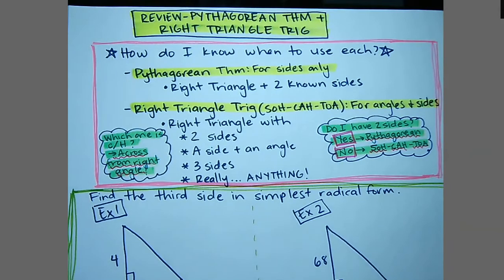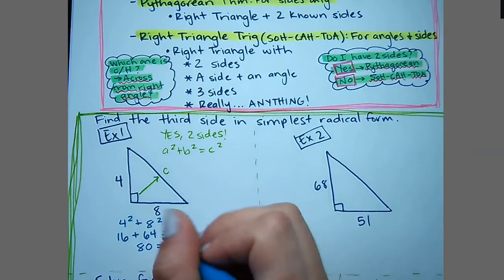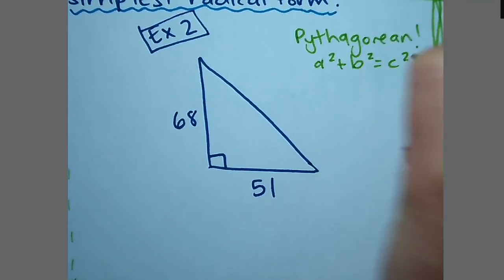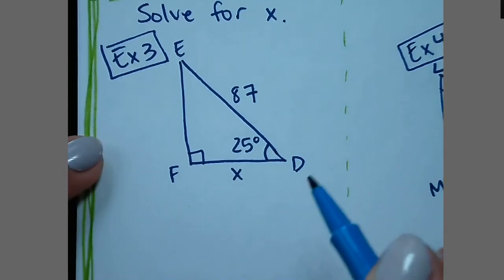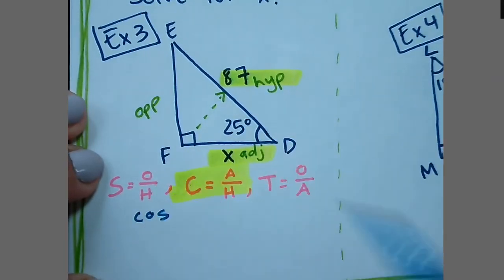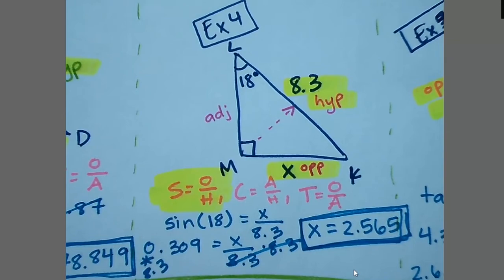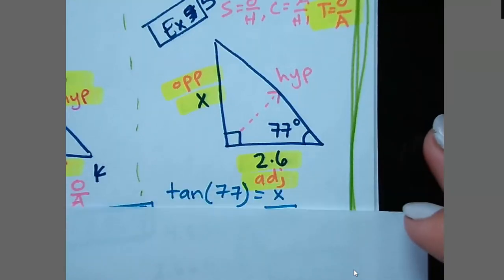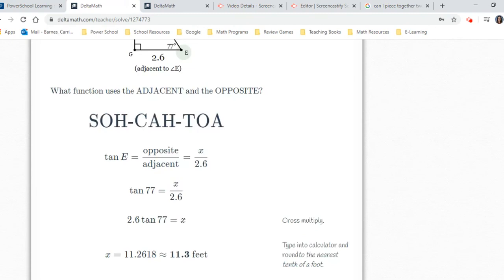Unit 5 - Day 1 & 2 - Review of Pythagorean Theorem + Right Triangle Trig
In this video, you will review when to use Pythagorean theorem and when to use right triangle trigonometry (SOH - CAH - TOA) when solving for a missing side.